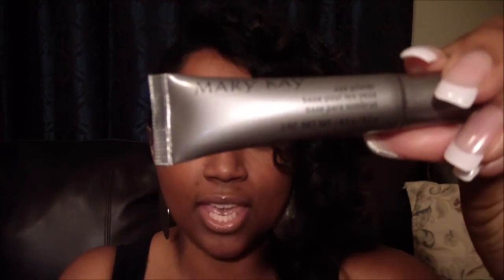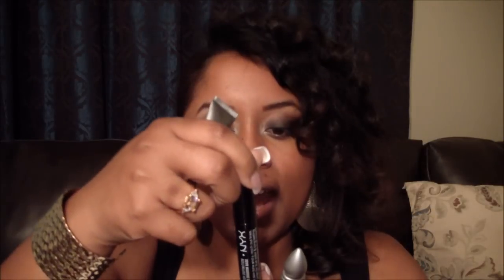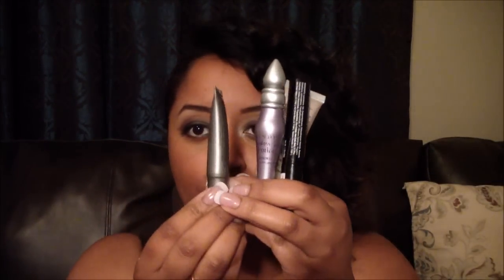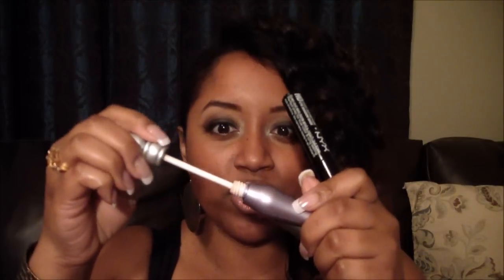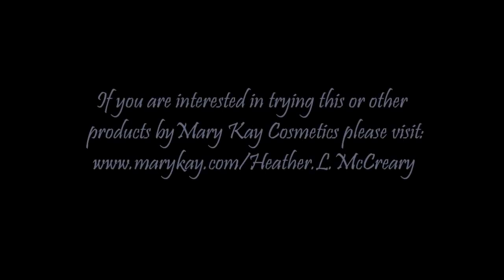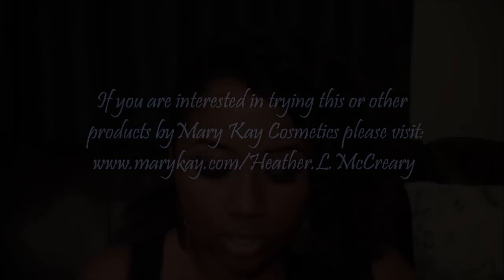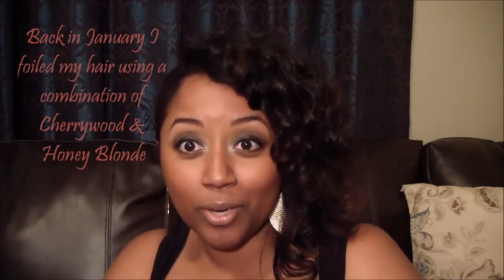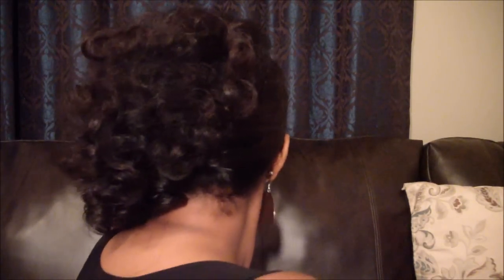Don't call it a comeback - PART2